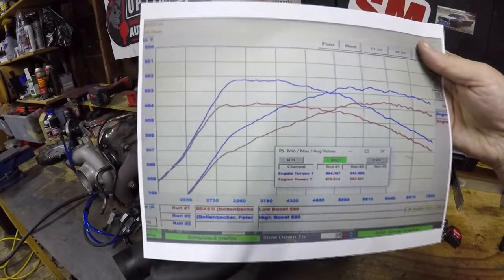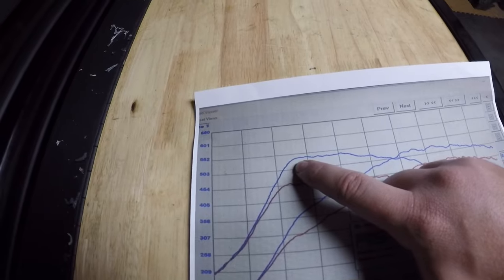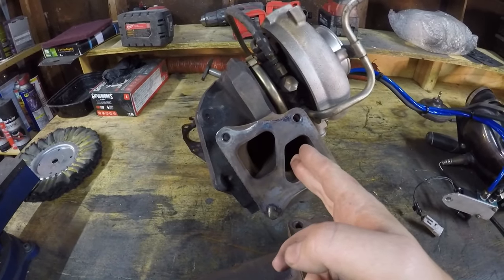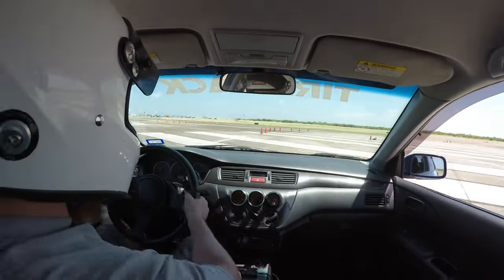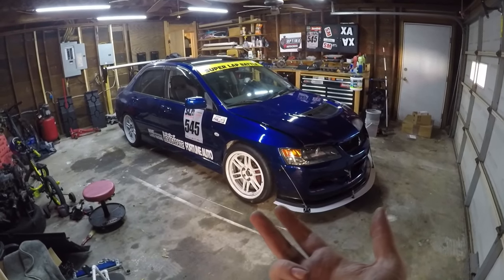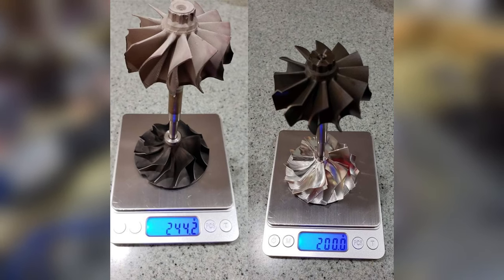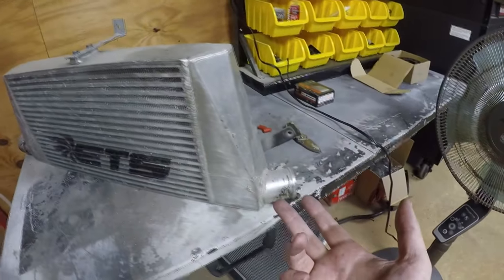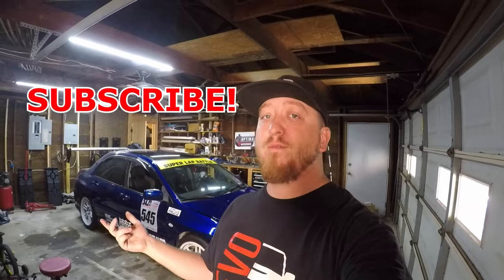How to make your turbo SPOOL FASTER - the simple tips you need to know!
Here are the 5 things I did to make my turbo spool faster on my evo 9. Any of these tips can be used on any setup for faster spool.